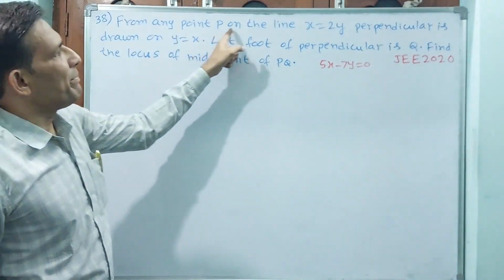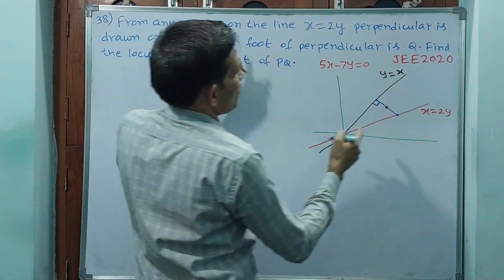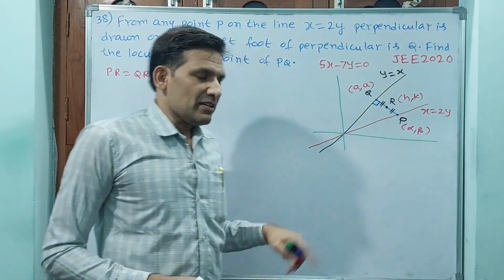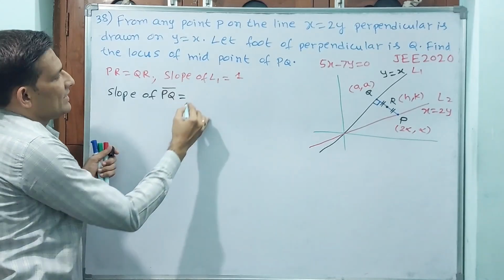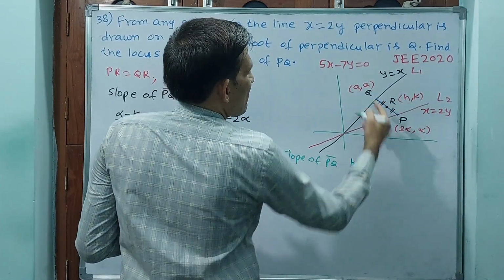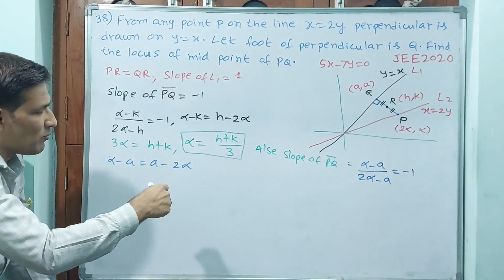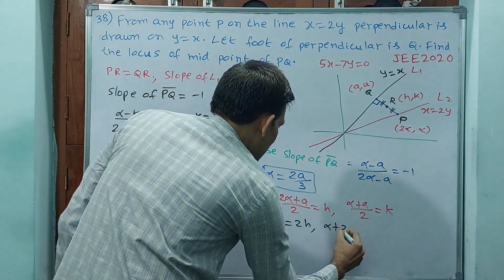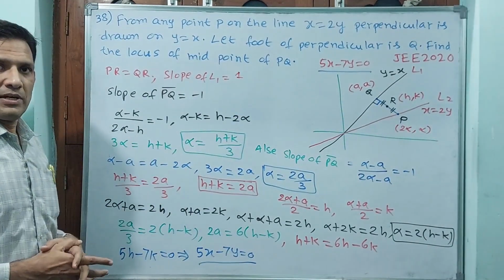JEE, STRAIGHT LINES, 38